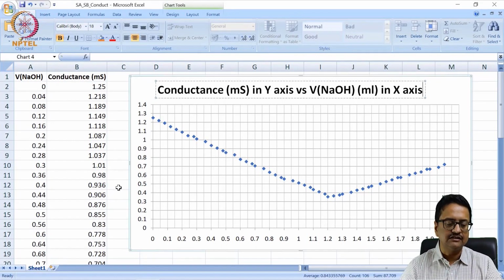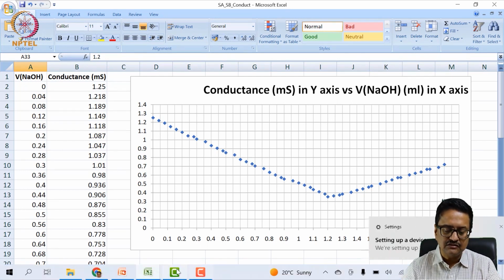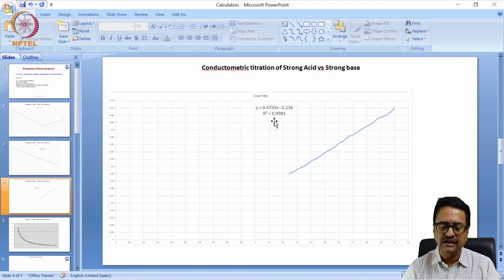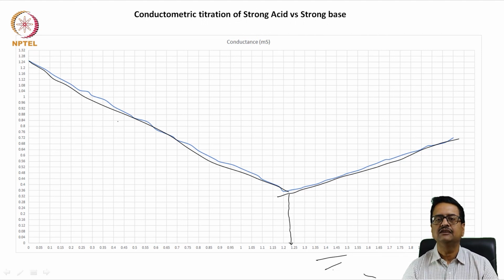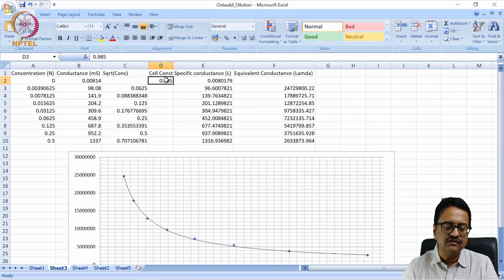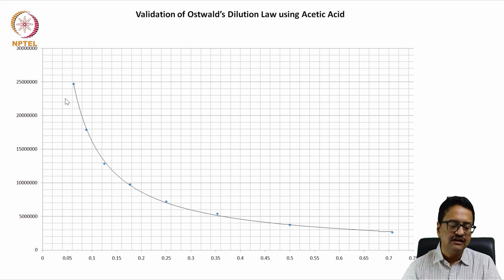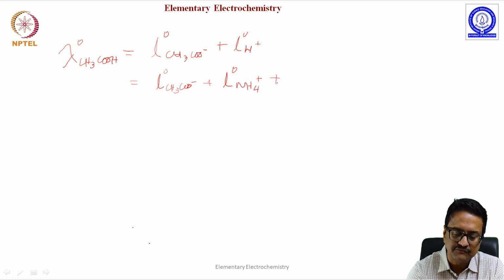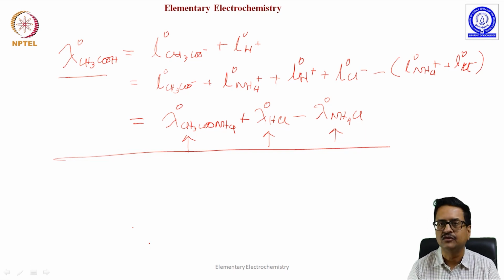Calculation and Graph Plotting for Conductometric Experiments